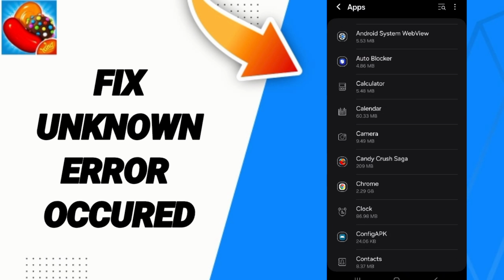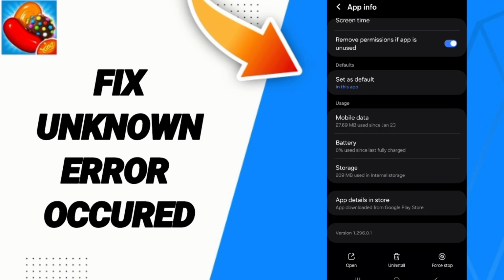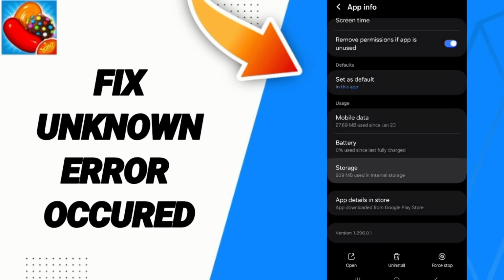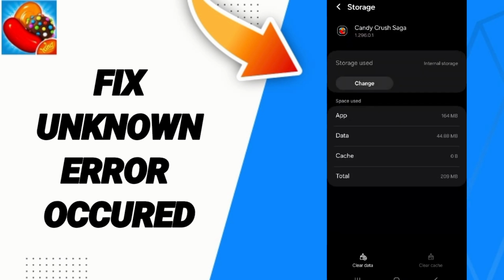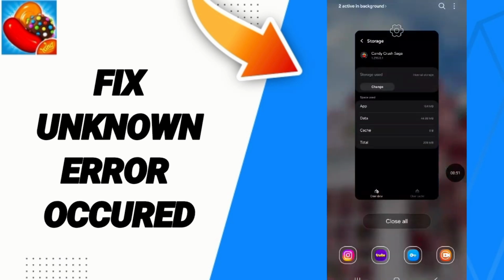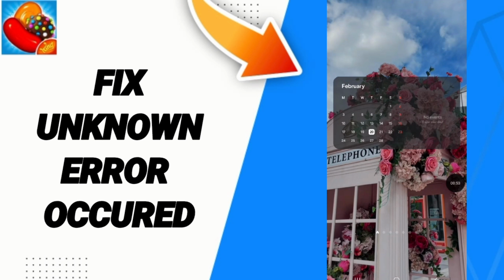How To Fix Unknown Error Occured On Candy Crash Saga App 2025